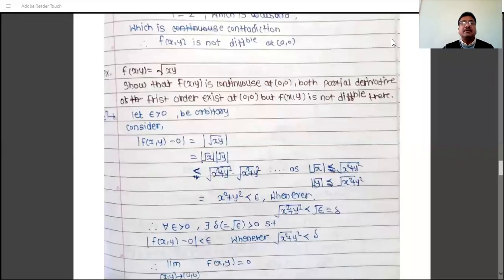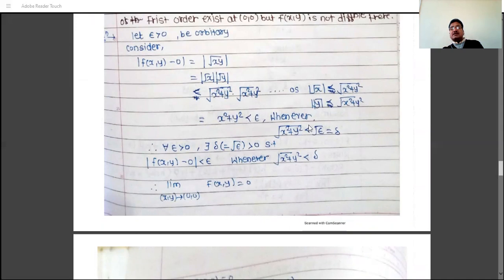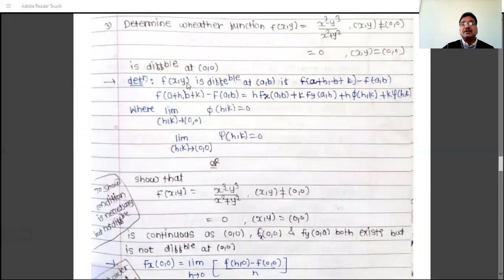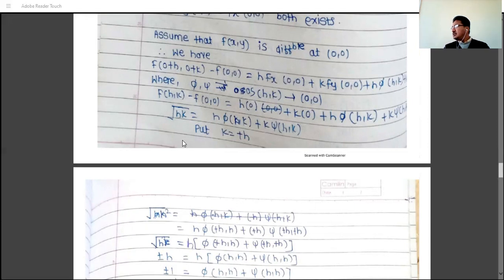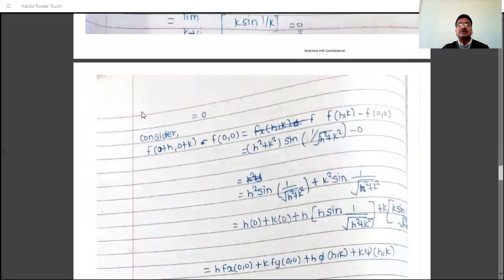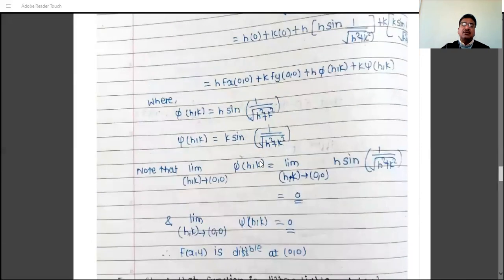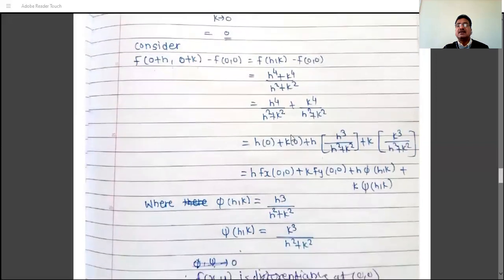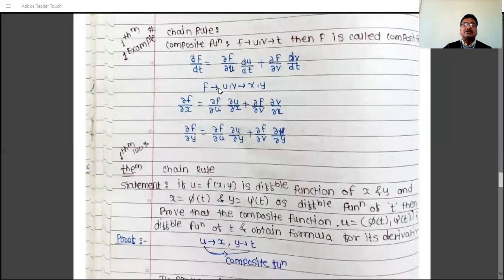11.S.Y.B.Sc.(Paper-I Calculus of Several Variables, Sem.-I) Differentiability-4 Dr.B.D.Gavhane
Not differentiable and differentiable functions- Examples